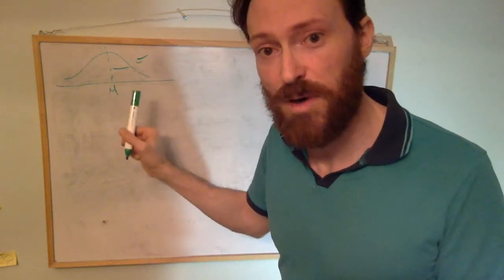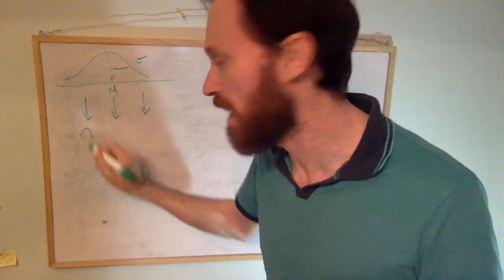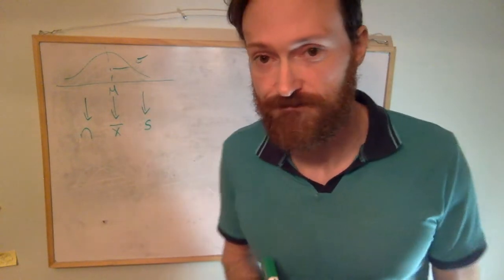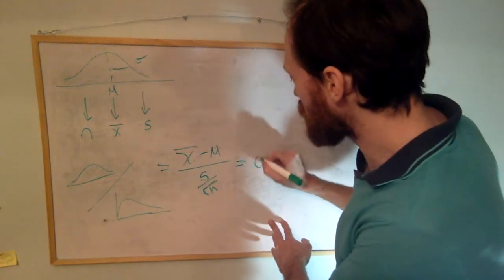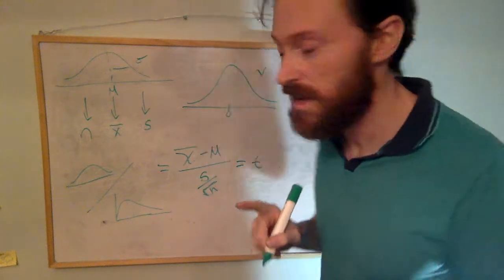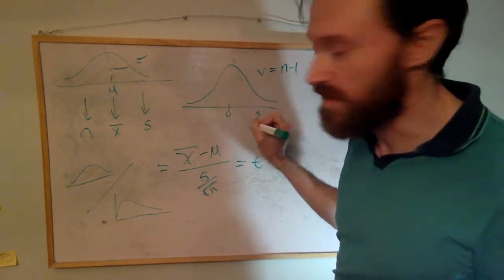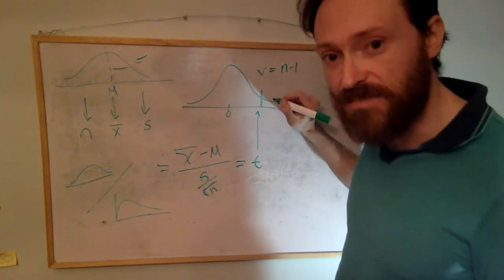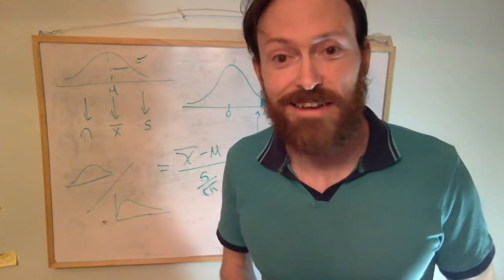The T-test explained in 3 minutes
simple and hopefully correct explanation of the t-test!